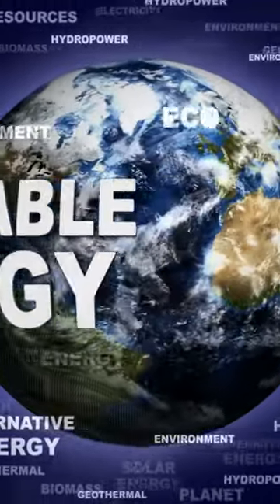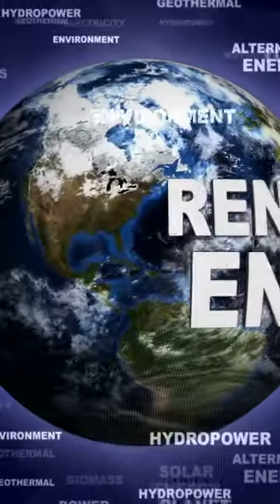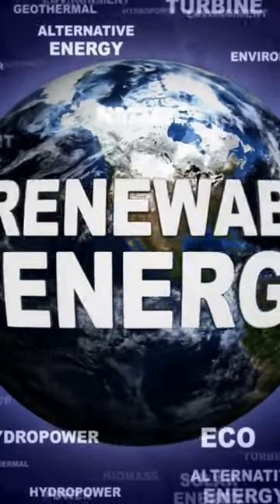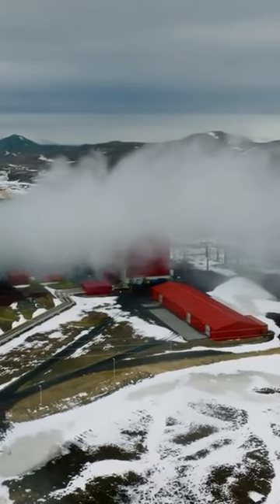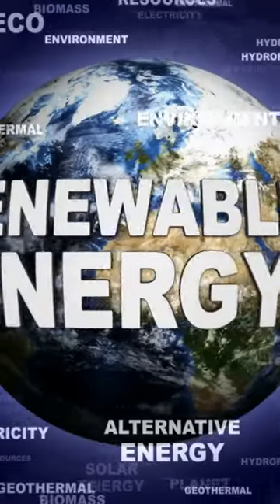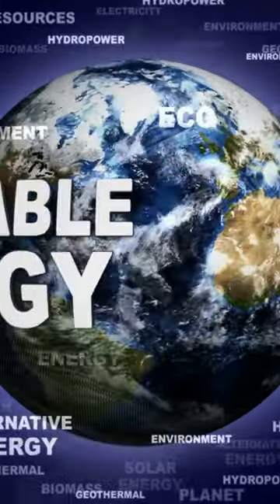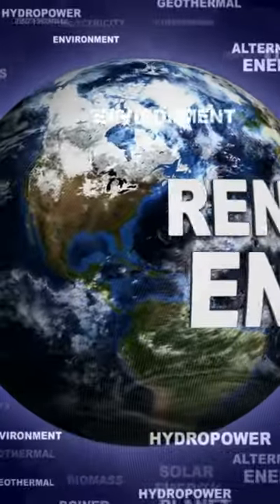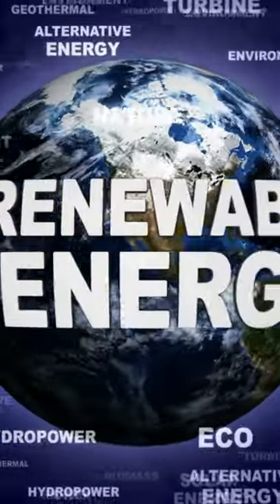The Most Exciting Renewable Energy Innovations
Get ready to be amazed by the latest developments in renewable energy technology! In this video, you'll learn about some of the most exciting innovations currently in development. From advanced solar panels and breakthroughs in energy storage to innovations in wind power, biomass energy, and geothermal energy, there are so many ways that renewables are becoming more efficient and affordable. Whether you're new to the topic or just want to stay up-to-date on the latest developments, this video has something for you. Tune in to discover the future of renewable energy.